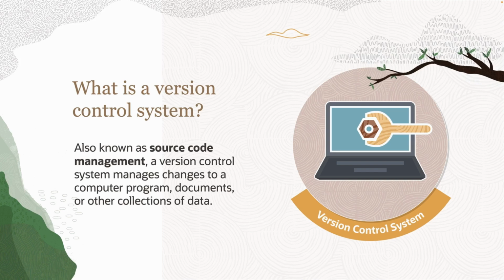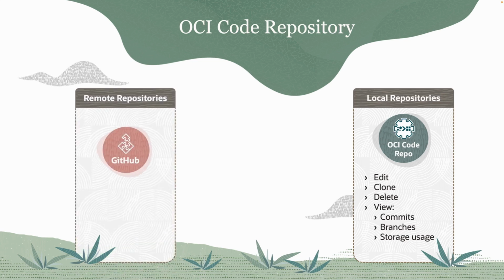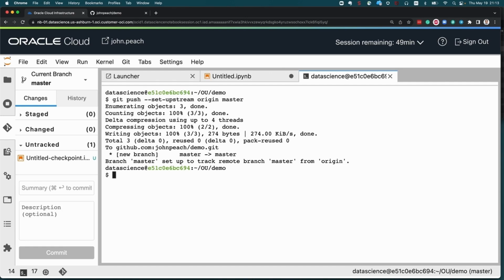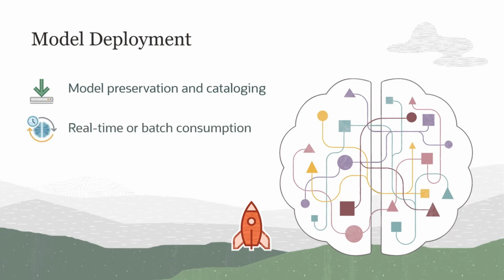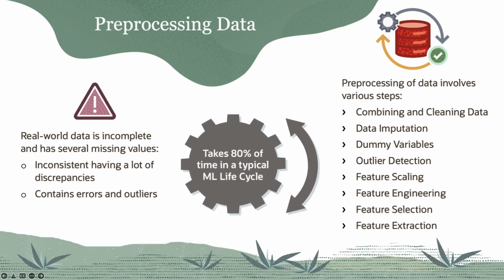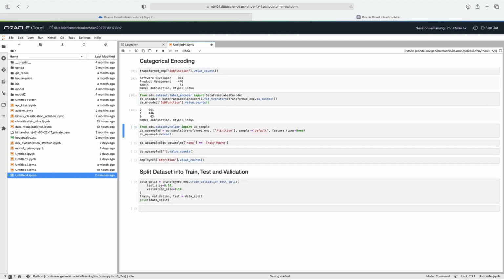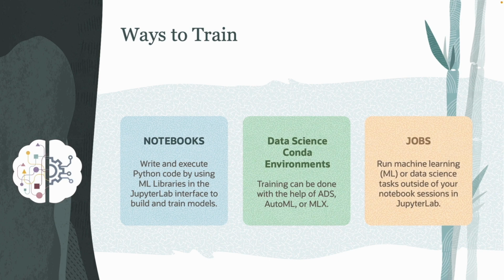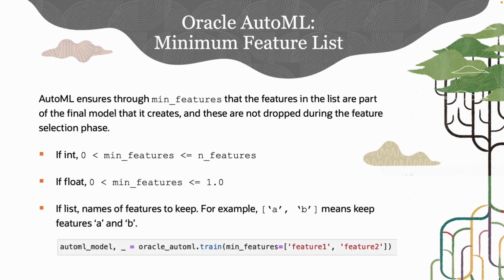06 OCI Data Science Professional